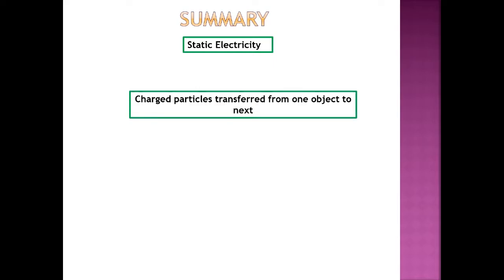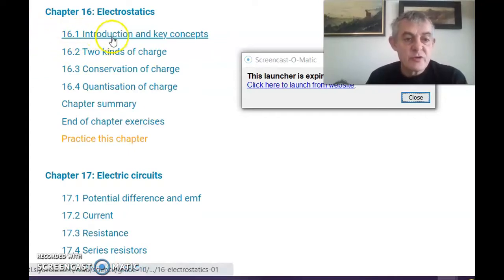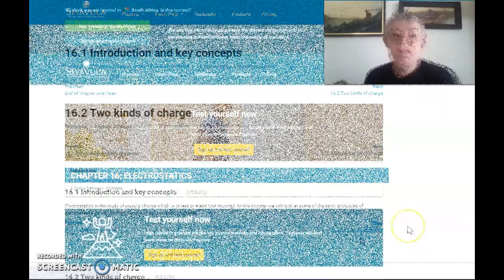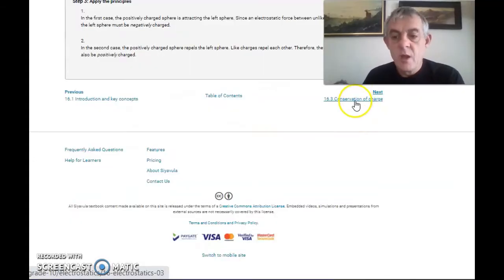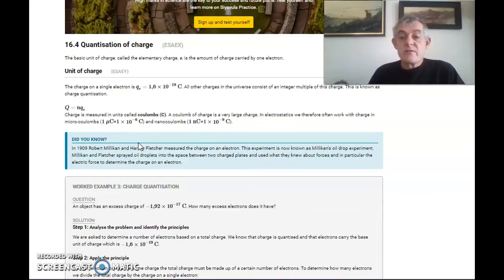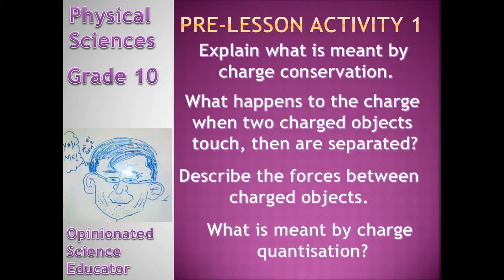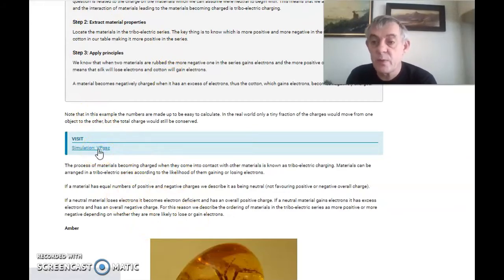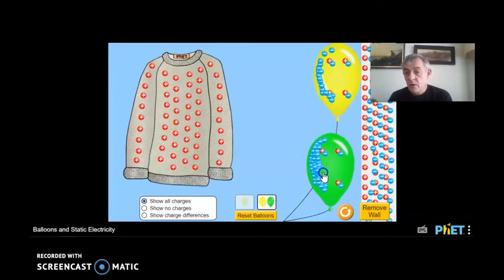Electrostatics: Static Electricity and the Electric Field - Pre-lesson Tutorial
This video is the pre-lesson tutorial for the Grade 10 Physical Sciences Blended Learning program. In this video you will be guided through the chapter in the textbbook on electrostatics and how to engage with the PhET simulation on charging objects by friction.